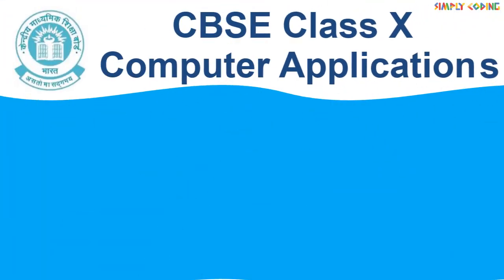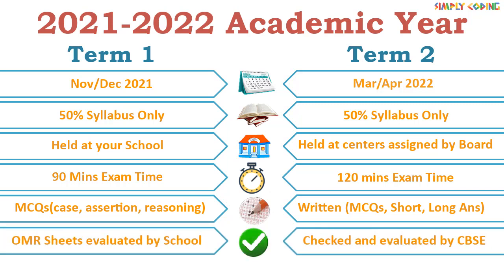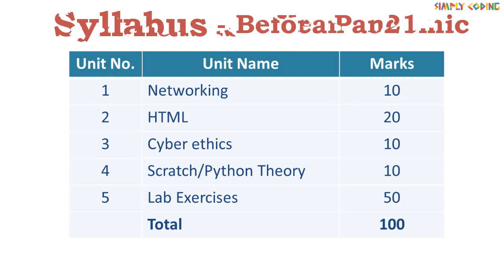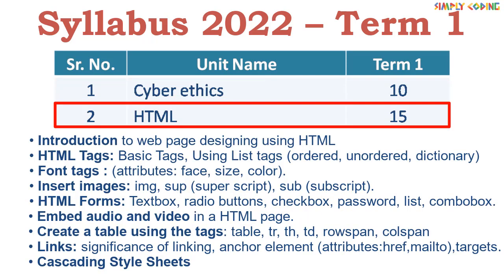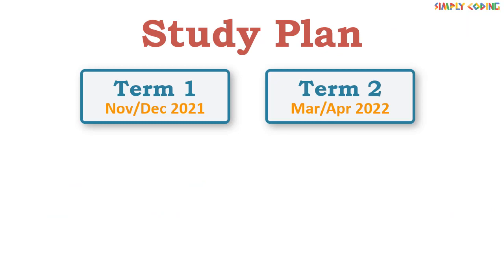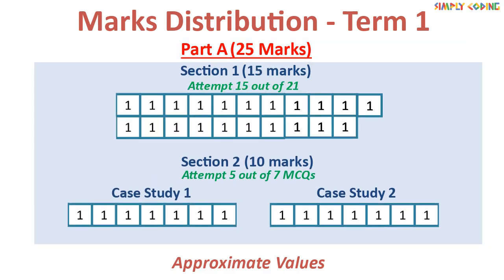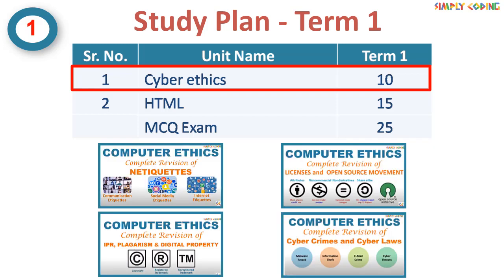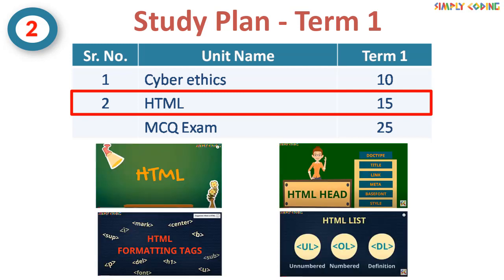CBSE Class 10 Term wise syllabus for Computer Application 2021-2022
In this video we will explain Term wise syllabus for Computer Application subject for year 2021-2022 board exam